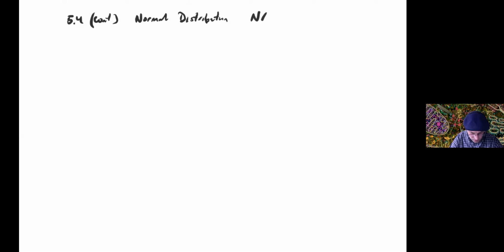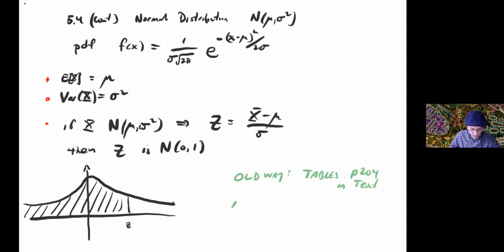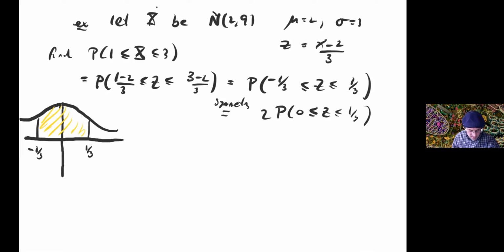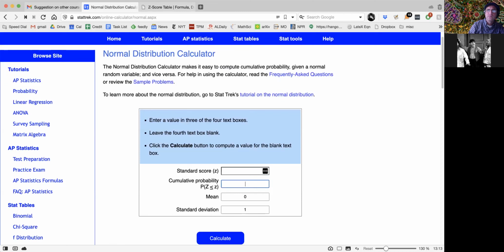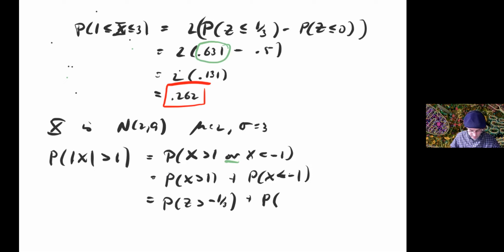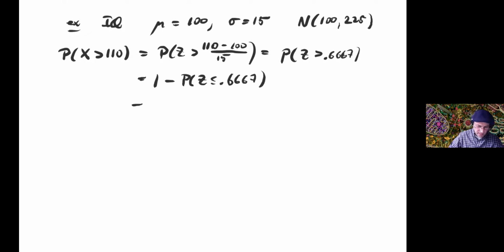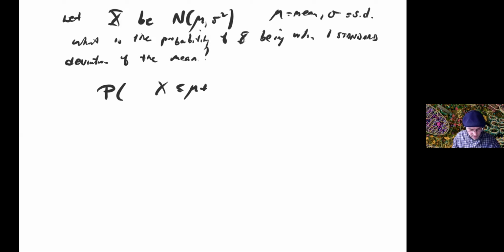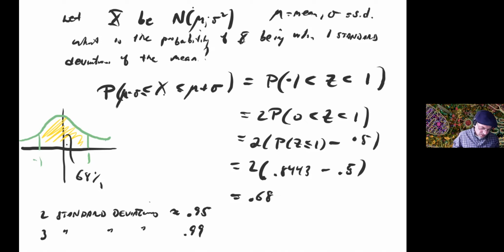MAT5700 F20 Lecture 33